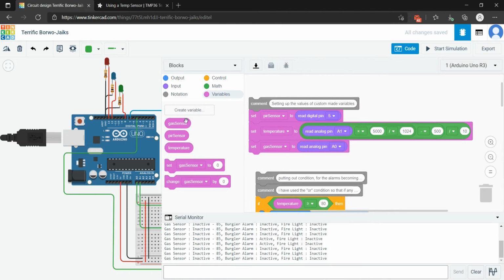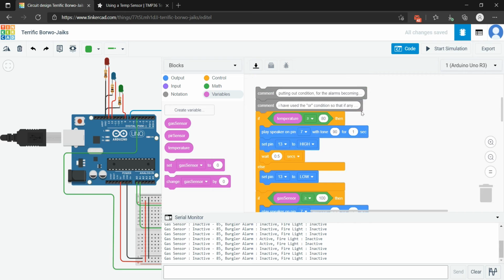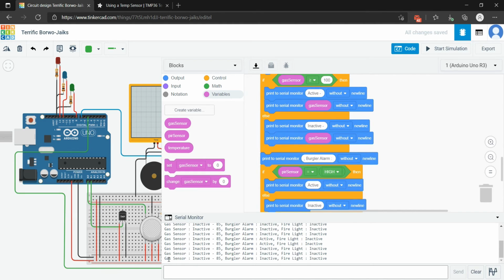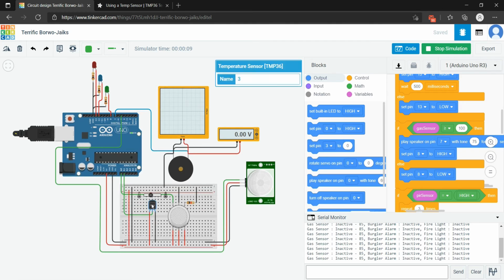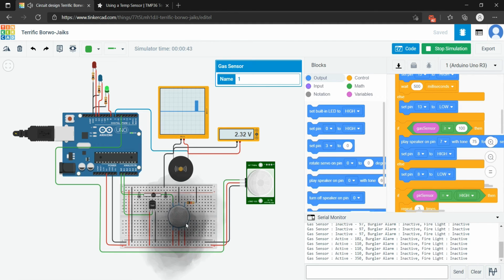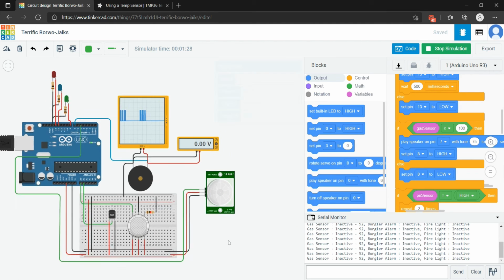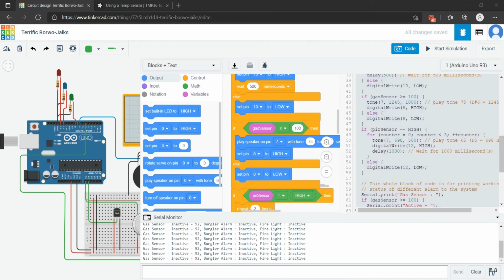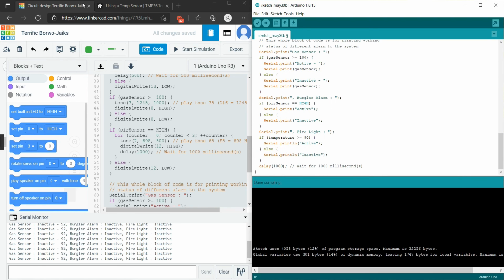DIY Assignment -2 | House Protection Alarm | Anmol Agarwal(Roll No. - 20MI31004) | TinkerCAD Arduino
DIY Assignment - 2 submissions, in which I have created an All-in-one house protection system using Arduino virtually from TinkerCAD, then I coded the circuit using Blocks (Virtual Coding), and then generated the Code in the Text form, and compiled it in the Arduino IDE.